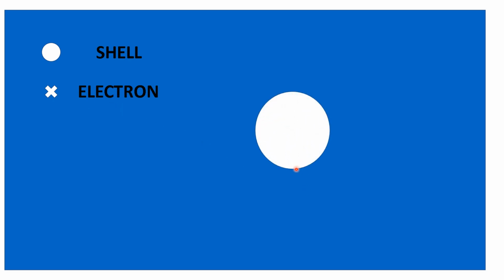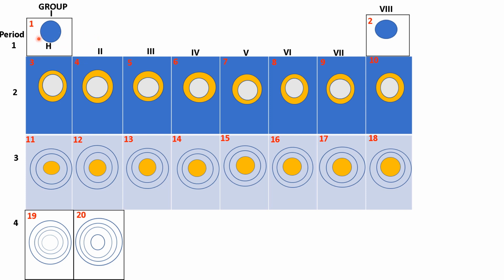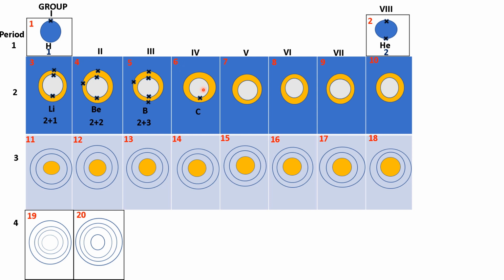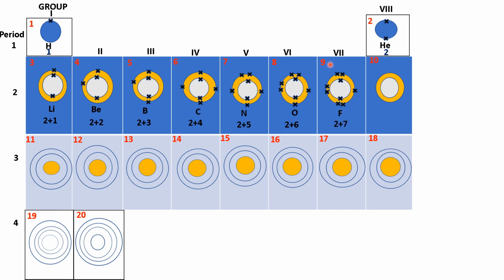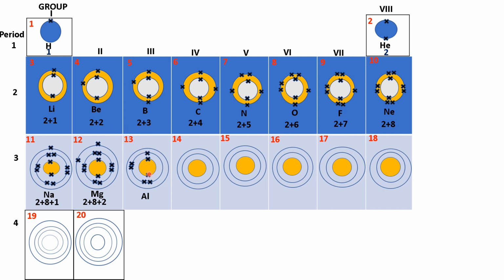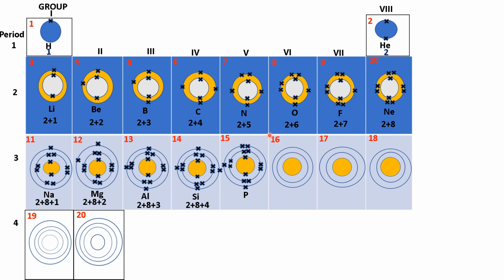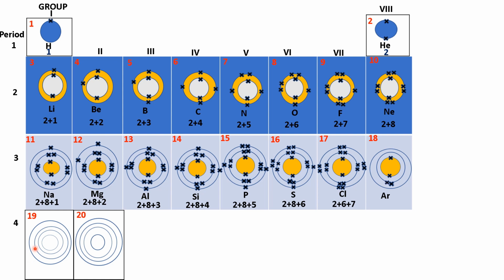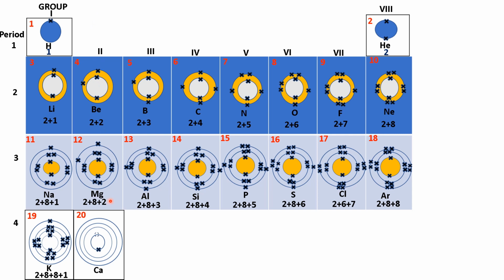Electrons Arrangement Explained | Chemistry Basics | Part 2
Hi, In This Video, I am Explaining Electrons Arrangement | Chemistry Basics | Part 2 | Chemistry

How electrons are arranged?
Electrons Arrangement

if you have any Questions Please Write in the Comments Section.

Electrons arrangement
electron configuration
gcse electron arrangement
how are electrons arranged gcse
electron shells gcse
electron shells chemistry
gcse electrons
electron structure
electron structure of the atom
how many electrons in each shell
gcse chemistry
how atoms form ions
why are atoms stable
energy level
basic introduction
transition metal ions
practice problems
gcse chemistry revision
electron shell diagram
electron (subatomic particle)
how do you draw an electron configuration diagram
electronic structure
electron in chemistry
electron shell
drawing electron configuration diagrams
electron configuration diagrams
electron diagrams
lithium electron diagram
fluorine electron diagram
chlorine electron diagram
calcium electron diagram